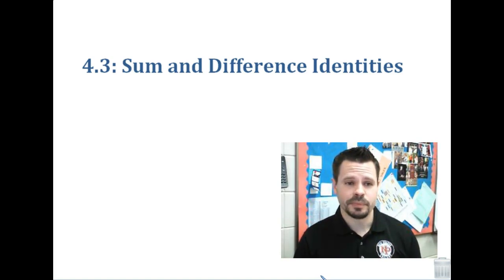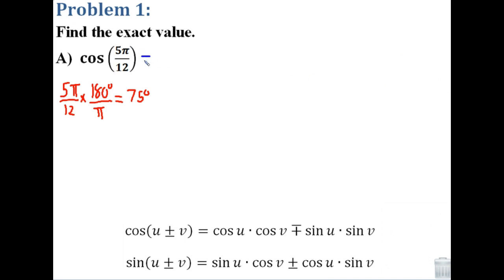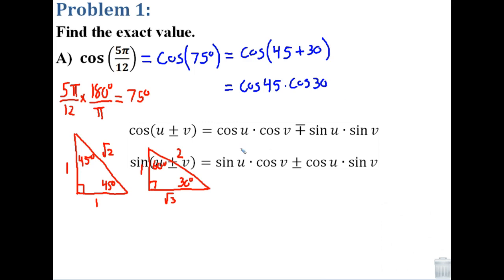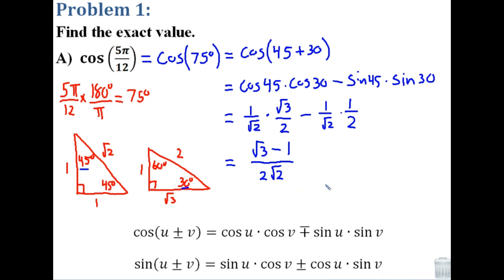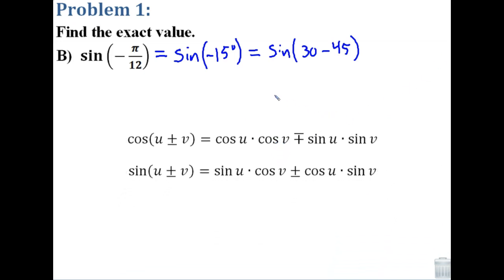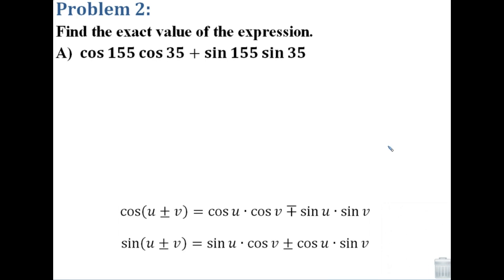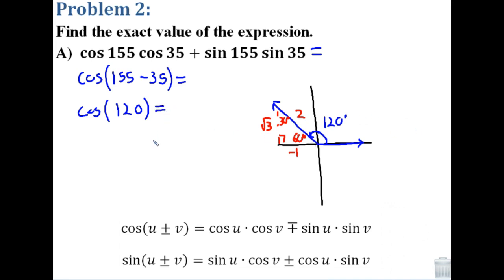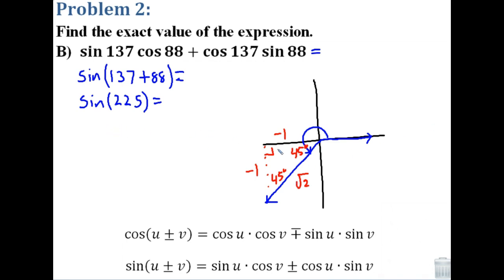Precalc B, Note Guide 4.3